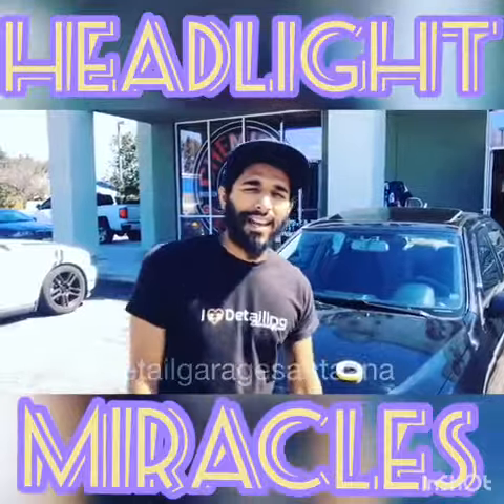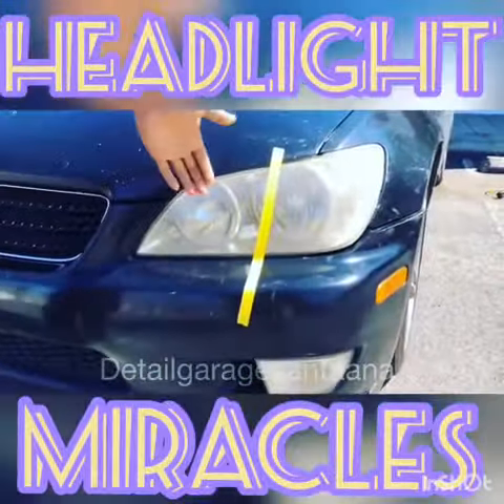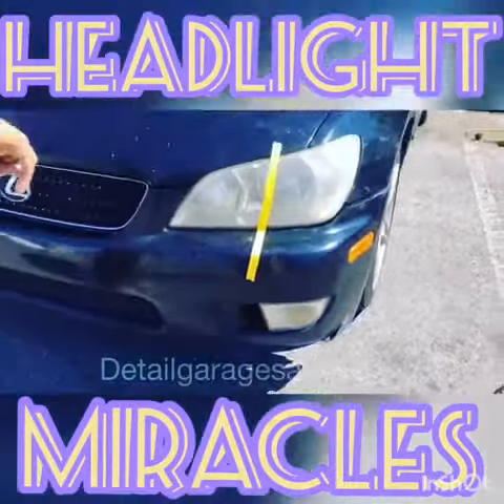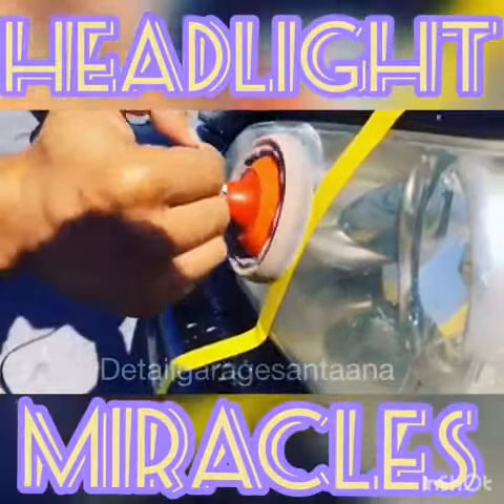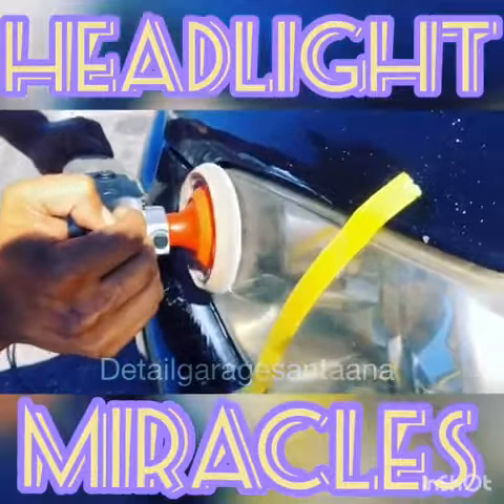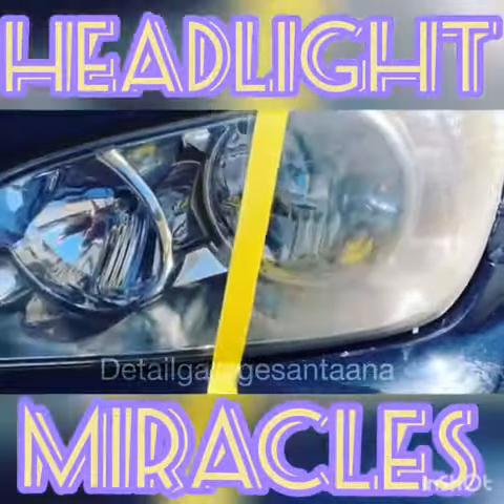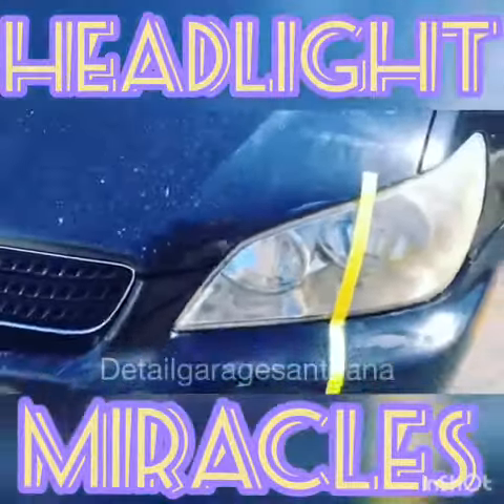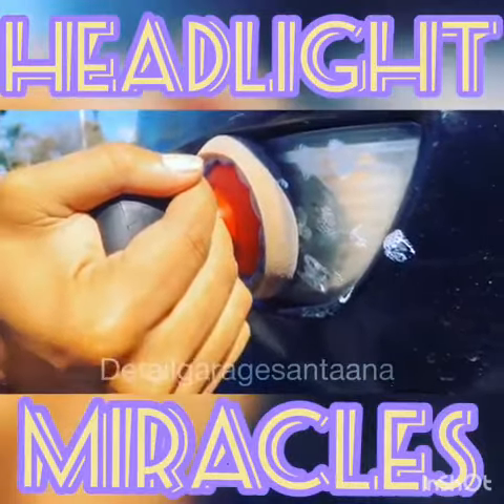HEADLIGHTS MIRACLES!!!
@detailgaragesantaana How OXIDIZED are your headlights OXIDATION Is everywhere! Wana learn more about what OXIDATION is ITS A LAYER OF CONTAMINATION THATS MAKES The surface feel rough not letting your PRODUCTS last or work their best to get the outcome your looking for!!